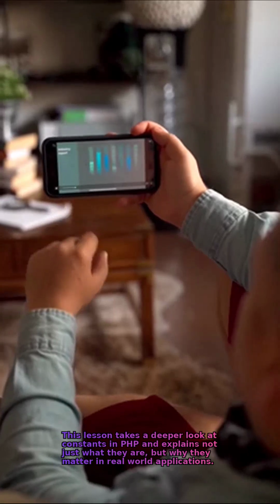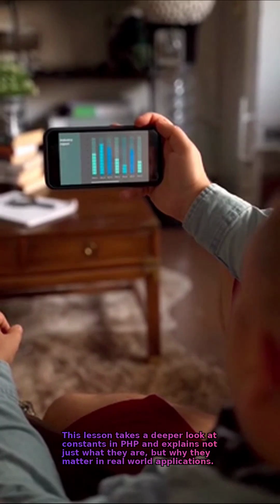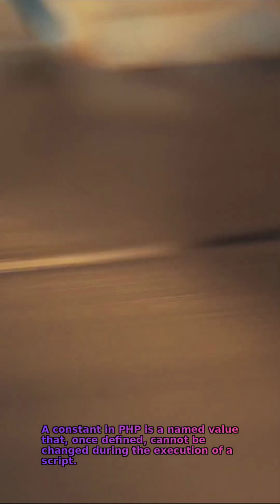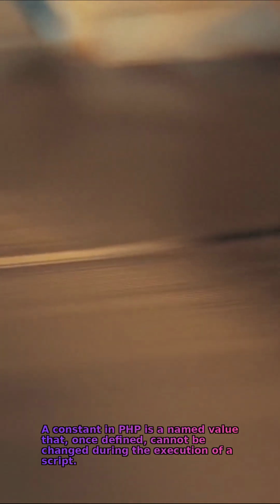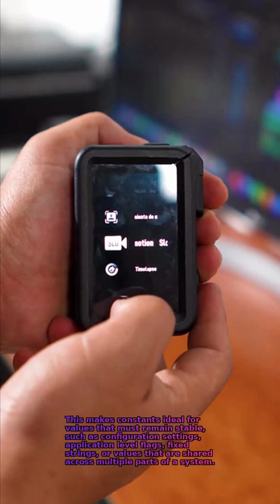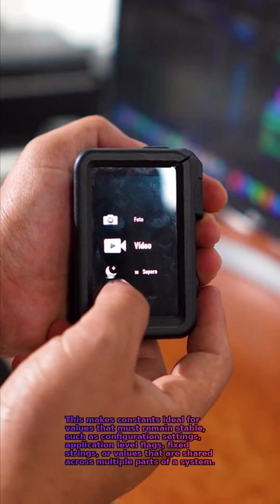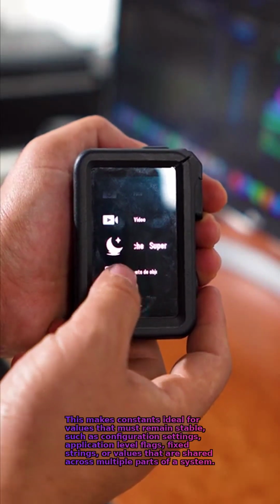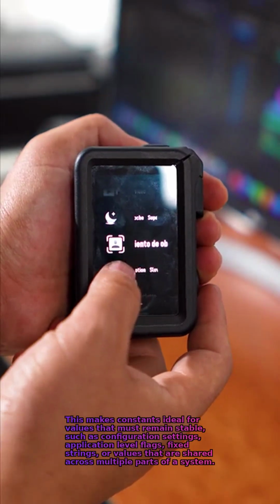Unlocking Powerful PHP Constants Code Quality & Real-world Applications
Join us as we delve deeper into PHP's constants! Learn why they matter, how to define them and their benefits for maintaining clean, predictable code. From application levels to configuration settings, discover the power of using constants in your scripts for stability and safety 🔒🚀